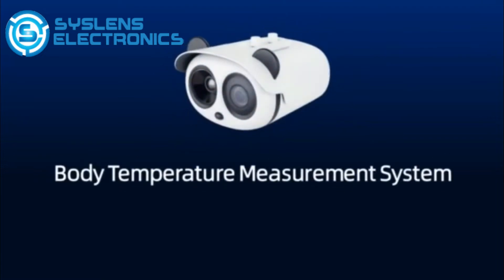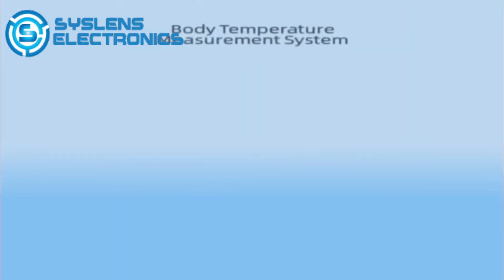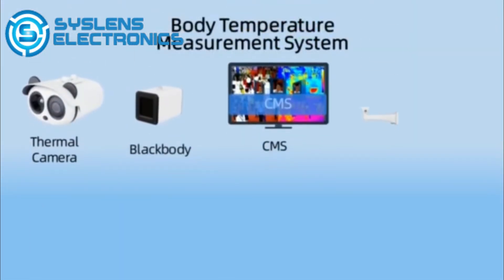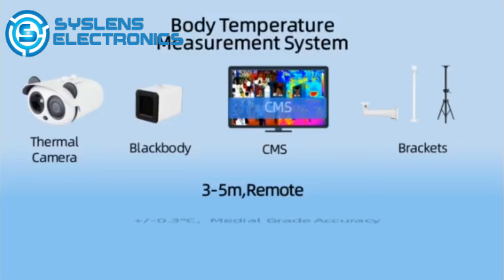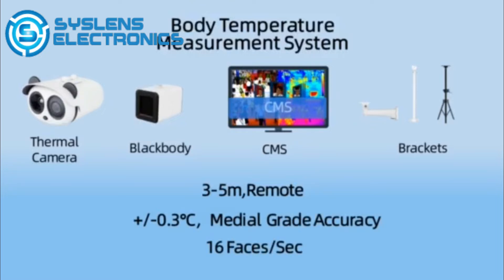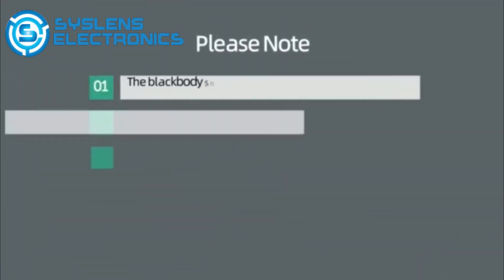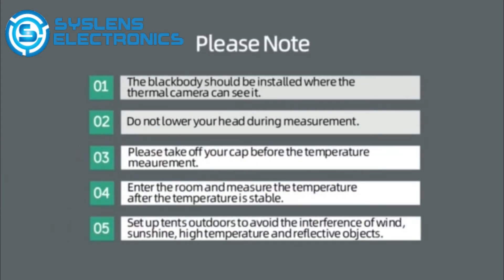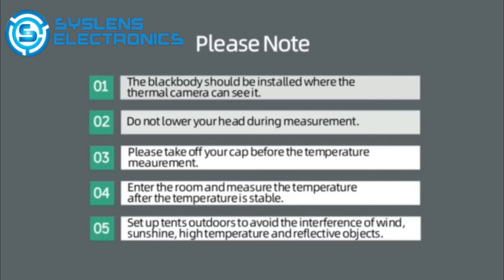GANZ Body Temperature Measurement System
CONTACT SYSLENS ELECTRONICS